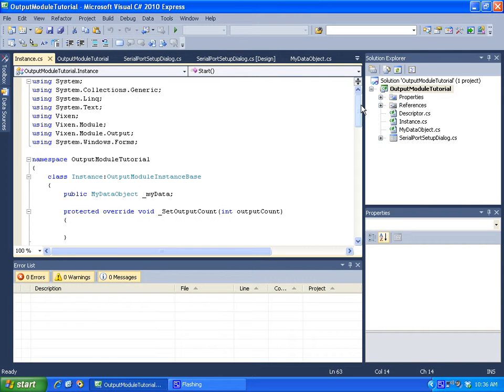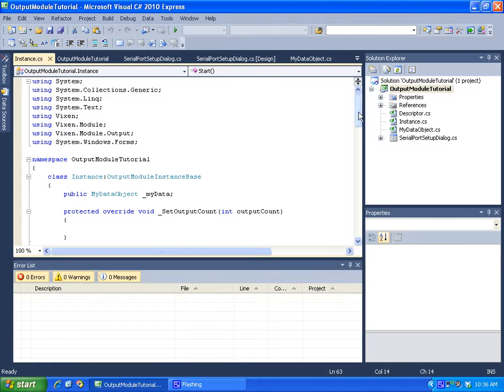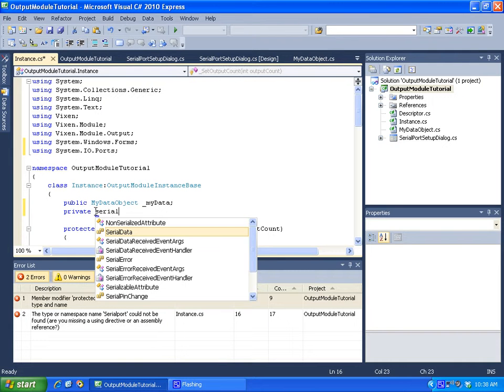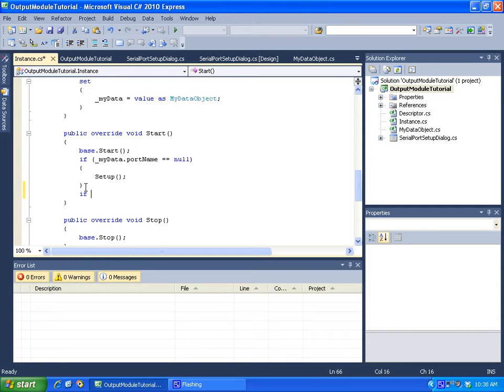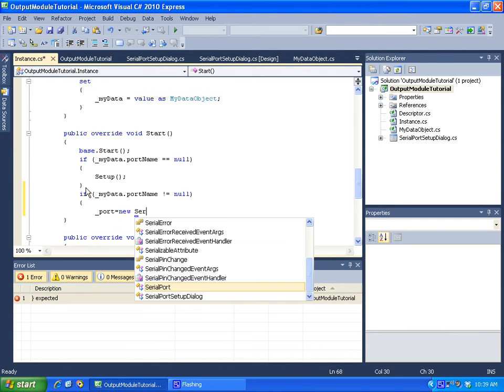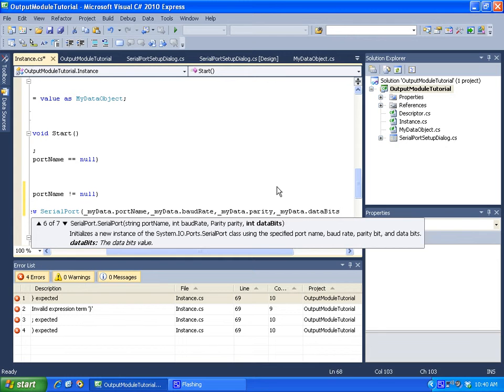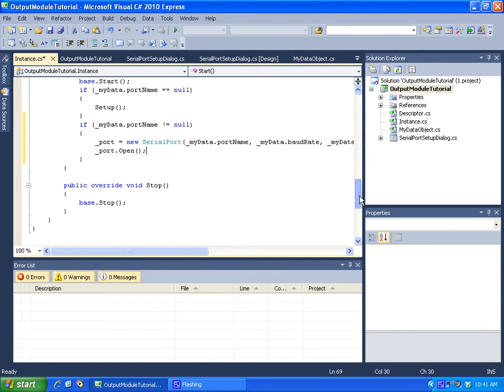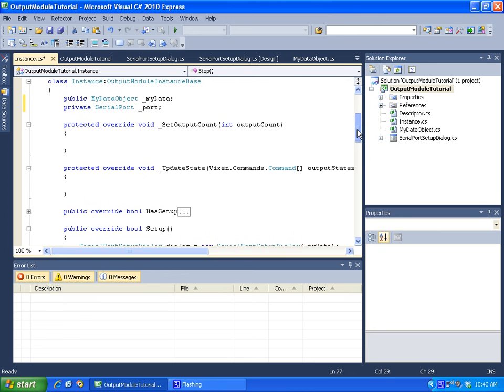Vixen 3 Output Module Part 10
A Tutorial for programming Vixen 3 Output Modules
Part 10 -- Setting up the serial port
• Setting it up in Start()
• Closing it in Stop()